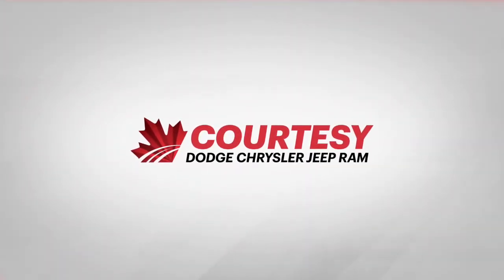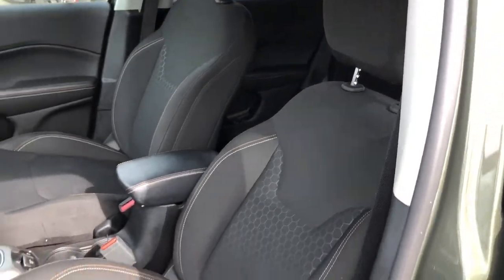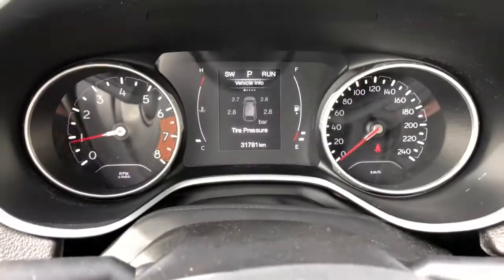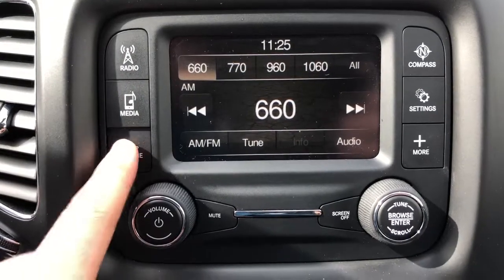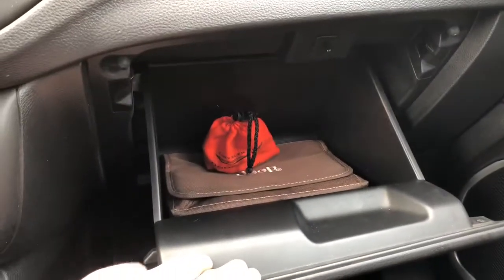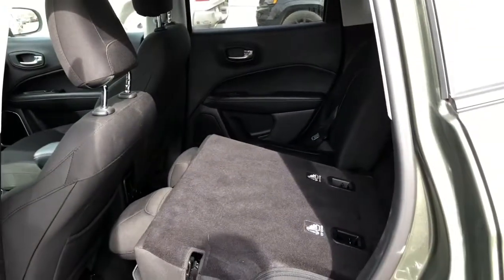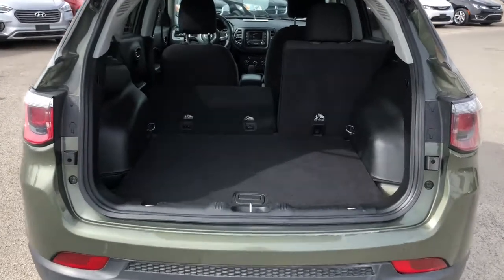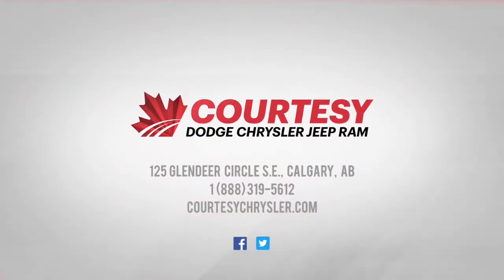2017 Jeep Compass| Olive Green| Courtesy Chrysler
Kilometres  : 31,725 KM
Stock #  : 90321A
DESCRIPTION
Here at Courtesy Chrysler we have now landed a beautiful 2018 Jeep Compass Sport, this comes with the sport appearance package, Cold weather group package, Uconnect 5 Inch touch screen and much more. This vehicle was brought into our shop and a AMVIC inspection was completed and passed with flying colors! New tires where installed as well as a alignment to follow. The vehicle is road ready and more than ready for you to test drive it.